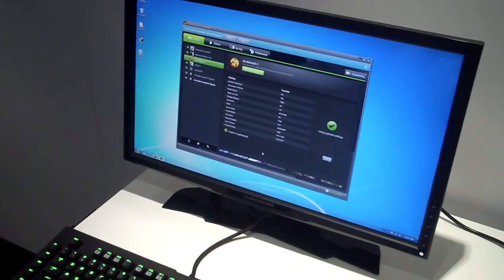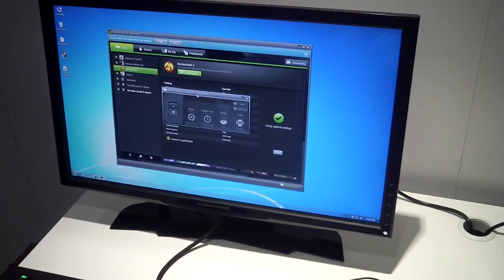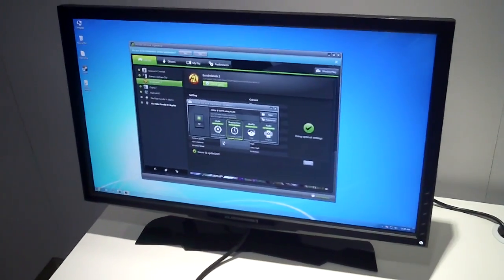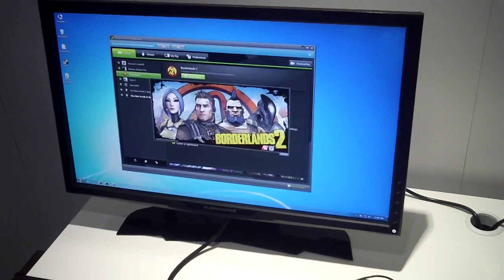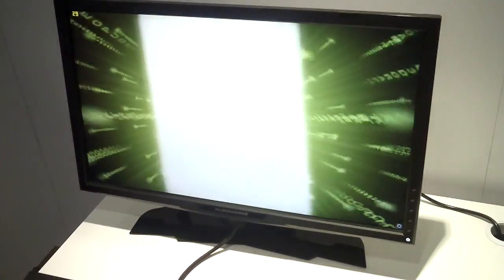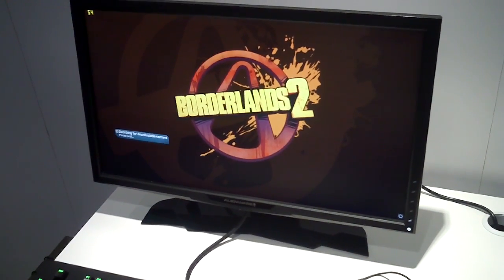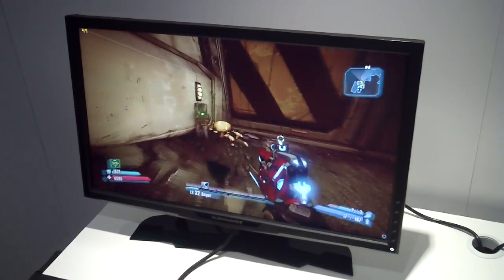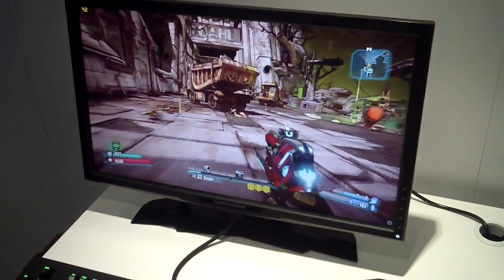E3 2013 GeForce Experience ShadowPlay